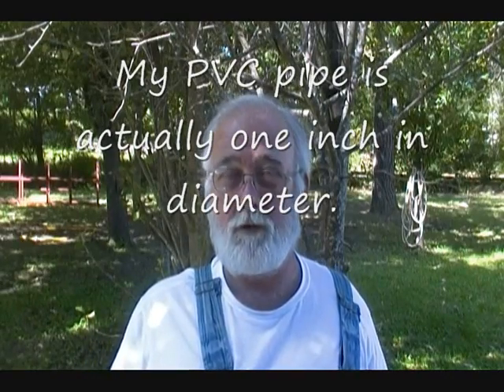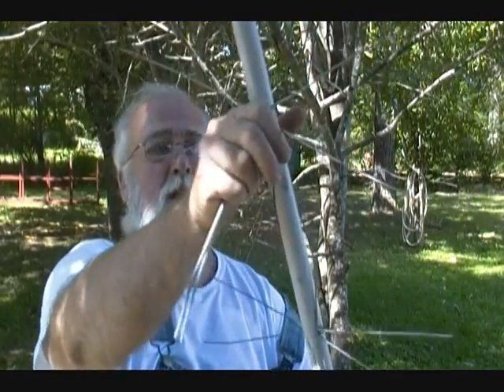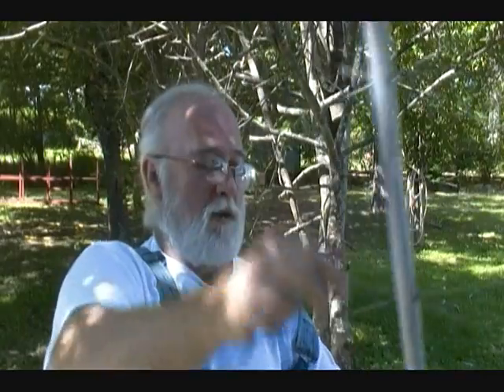Detailed Construction for my 36 Cent HD TV Antenna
In this video I go into the exact measurements and locations of all the parts.  Easy to follow instructions.  You can build your own in just a few minutes.